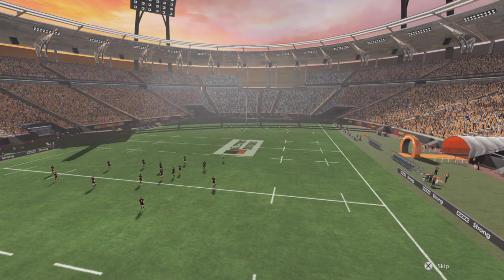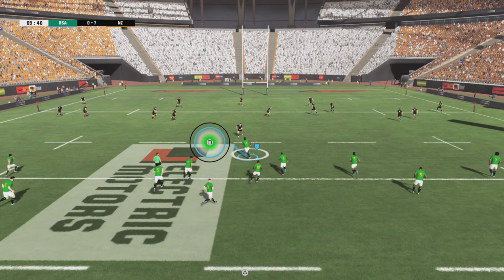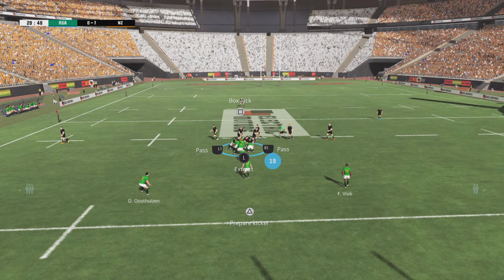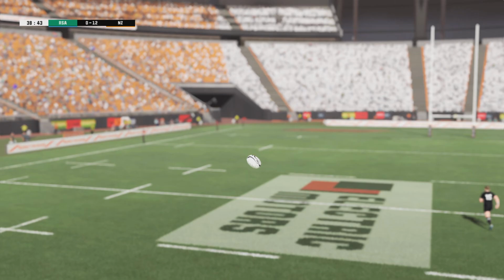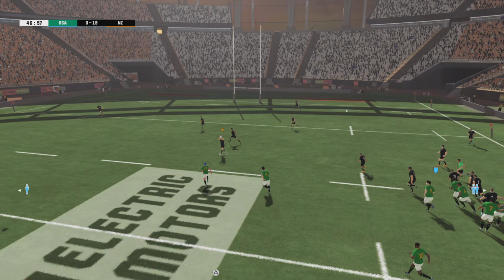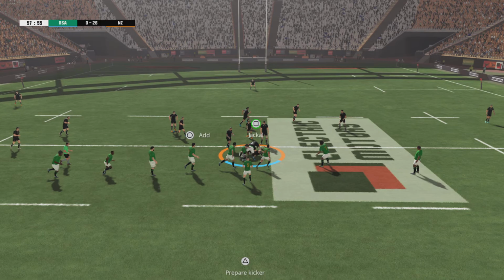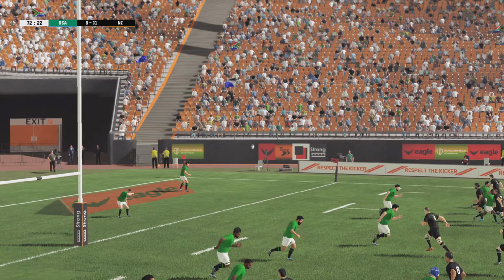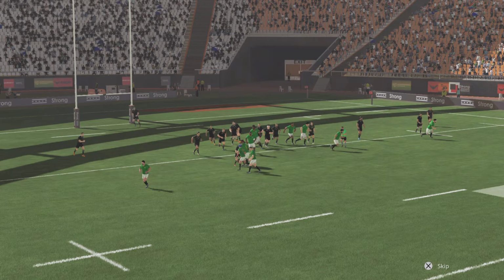V14 Rugby 22 South Africa (Springbok) vs New Zealand (All Blacks)Final gameplay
All Blacks vs Springboks. The bokke and the bomb Squad is ready while the Kiwi Haka will never disappoint.
This Game Feature the best Player in Rugby including Will Jordan (New Zealand)